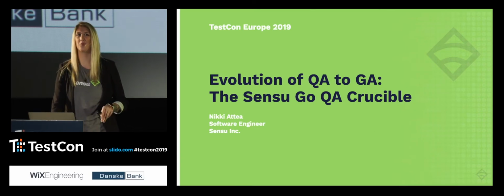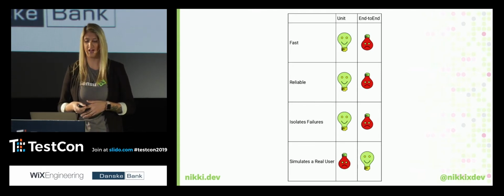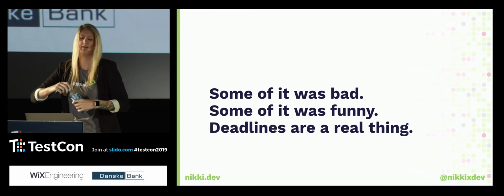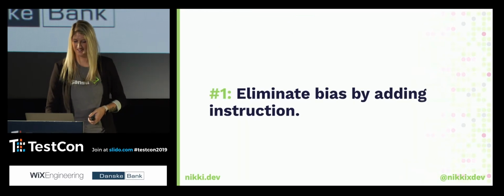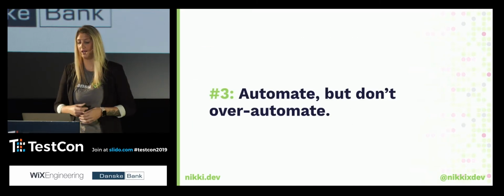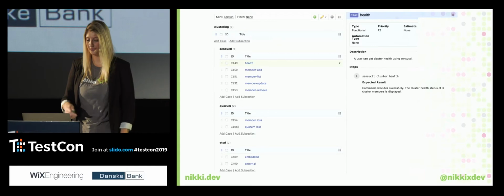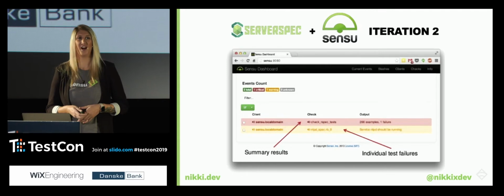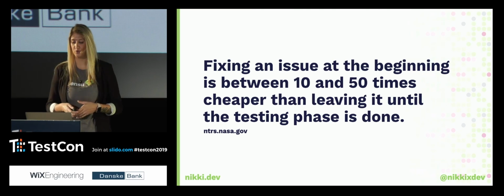Evolution of QA to GA: The Sensu Go Crucible by Nikki Attea